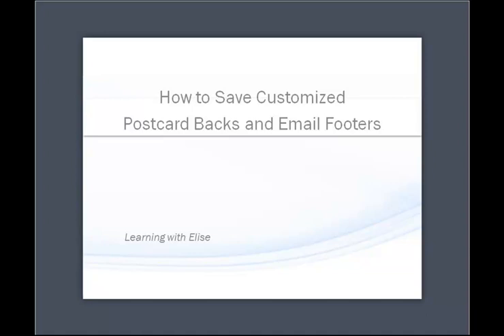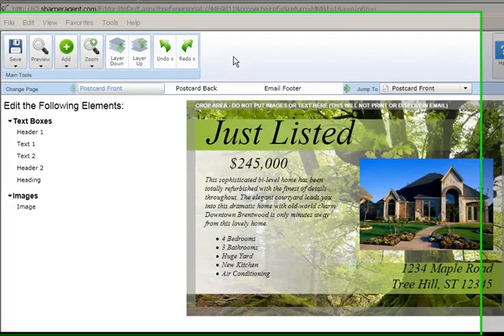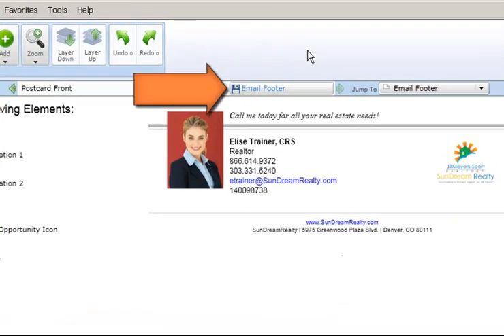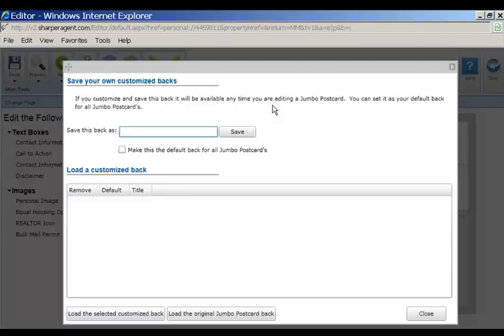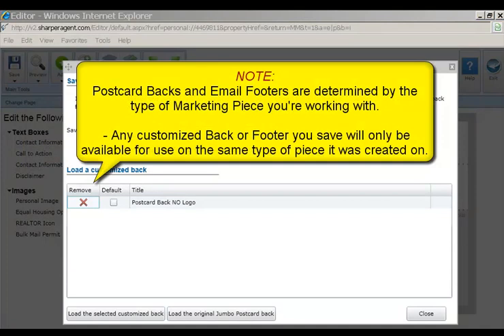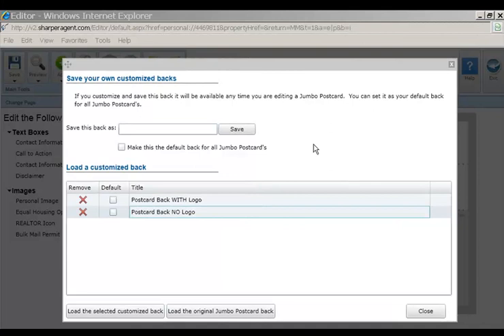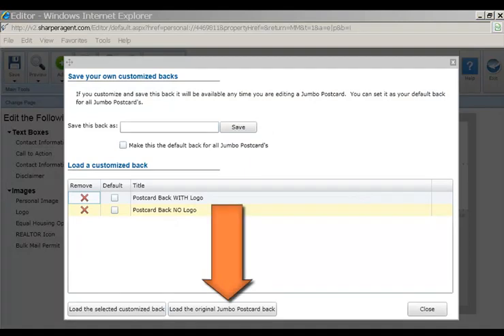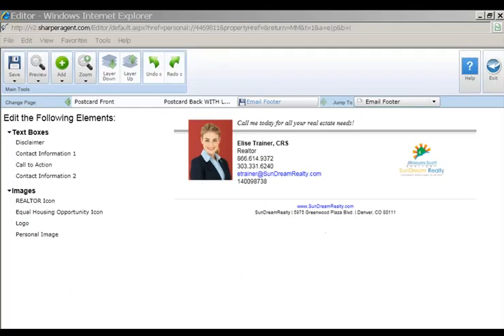How to Save Customized Backs and Footers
This tutorial will review how to Create and Save Customized Postcard Backs and Email footers to your marketing pieces.  It will explain how to load customized backs and footers , revert to the original back/footer and delete customized backs & footers.